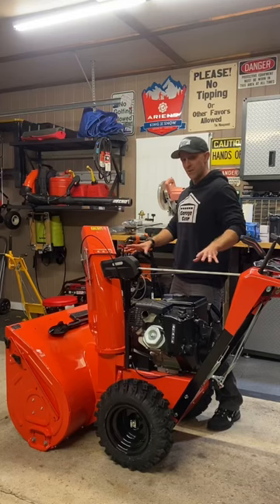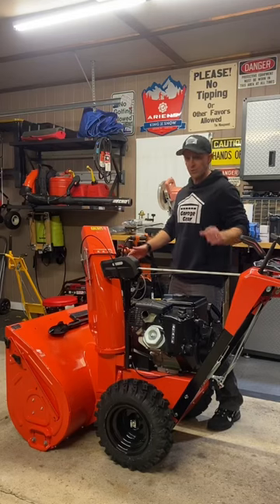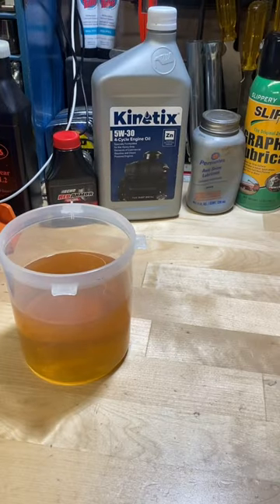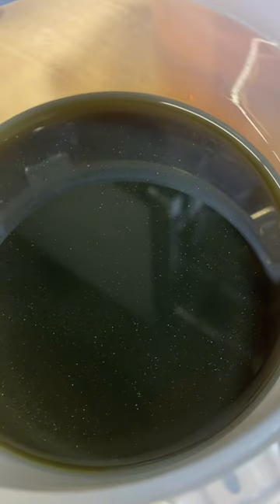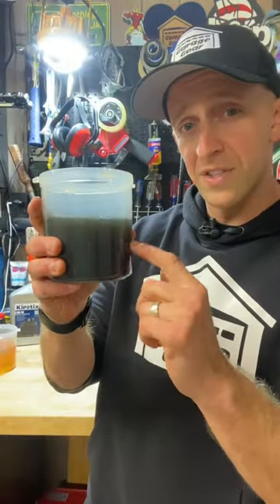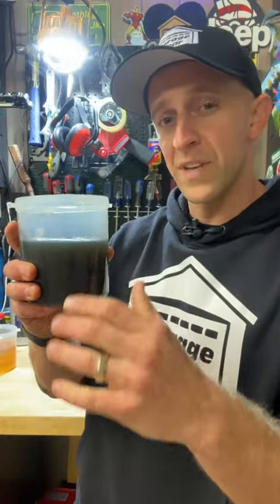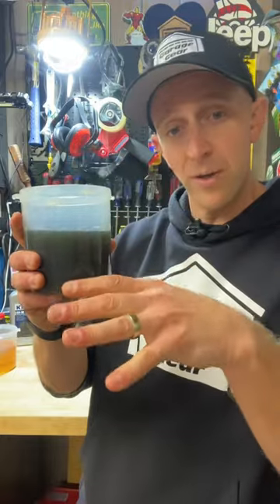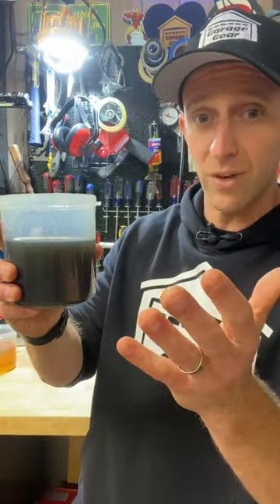What Comes Out Of Your SNOWBLOWER After An ENGINE BREAK-IN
I performed a 30 MINUTE ENGINE BREAK-IN on this NEW ARIENS PROFESSIONAL 32" SNOWBLOWER and this is what CAME OUT!

PRODUCT LINKS:

Ariens Professional 28” Snowblower

Ariens Professional 32” Snowblower

Fluid Film

Liquid Wrench Silicone Spray

Predator 212cc Engine

36" x 72" Snowblower Mat